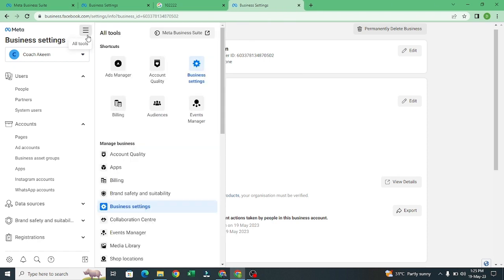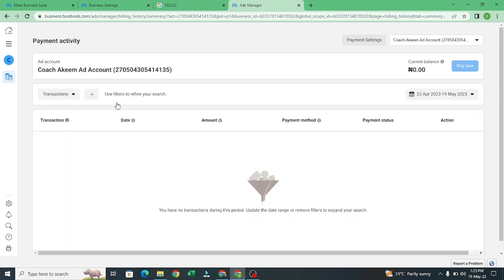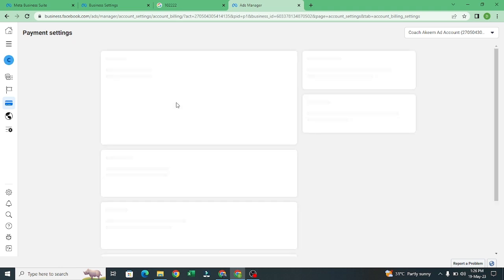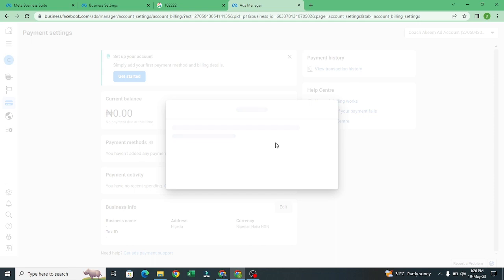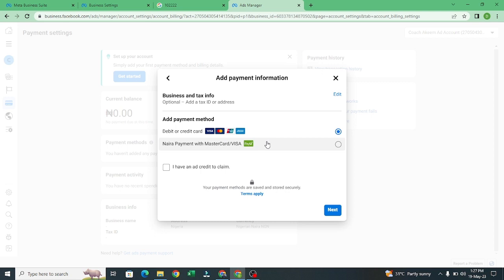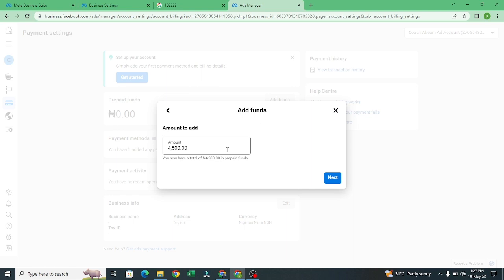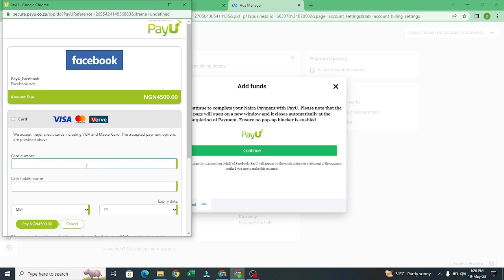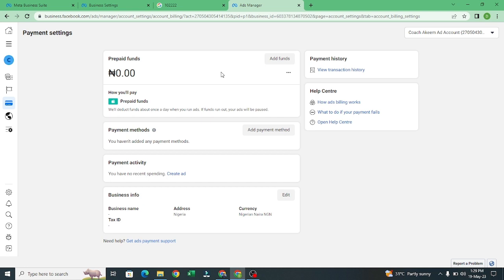Facebook Ads (How to set up your Prepaid payment method)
Are you ready to unlock the full potential of Facebook advertising? Welcome to our comprehensive guide on setting up and managing payment methods for Facebook Ads! 🚀

In this tutorial, we'll walk you through the entire process of creating and managing payment methods for your Facebook advertising campaigns. Whether you're a seasoned marketer or just getting started, this step-by-step guide will help you navigate the intricacies of Facebook Ads payments with ease.

Here's what you'll learn in this video:

🔵 How to access and navigate Facebook Ads Manager.
🔵 Setting up your Facebook Ads account for payments.
🔵 Adding and verifying payment methods.
🔵 Choosing the right payment method for your needs (credit card, PayPal, etc.).
🔵 Managing multiple payment methods if needed.
🔵 Understanding billing thresholds and spending limits.
🔵 Troubleshooting common payment issues.

By the end of this tutorial, you'll have a solid understanding of how to manage your Facebook Ads payment methods effectively, ensuring your campaigns run smoothly without any payment-related hiccups.

Don't let payment issues hold you back from reaching your target audience and achieving your marketing goals on Facebook. Watch this video and gain the confidence to handle your Facebook Ads payments like a pro!

Have any questions or need further assistance? Leave them in the comments below, and we'll be happy to help.

Let's dive in and master Facebook Ads payment methods together! 💰💡